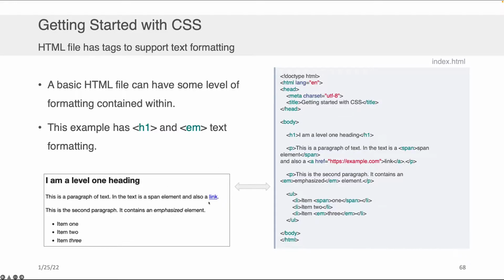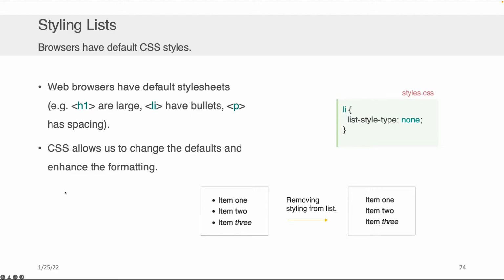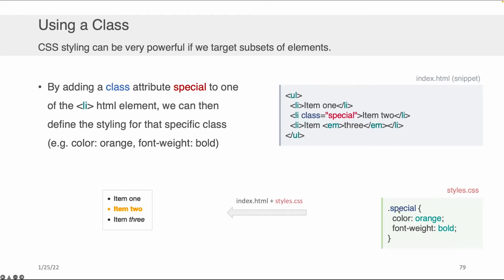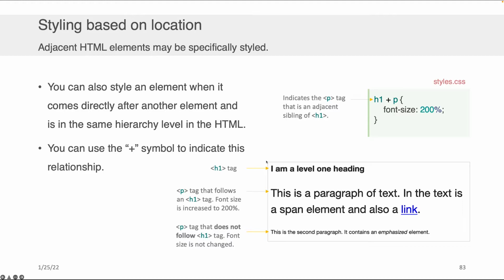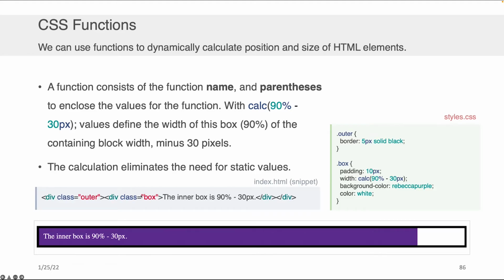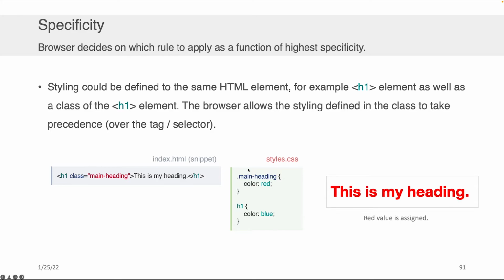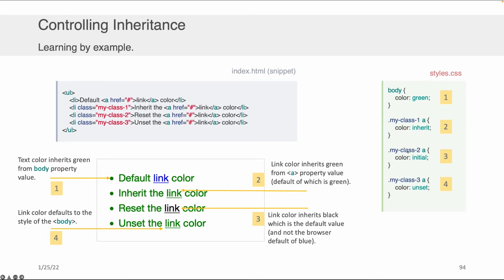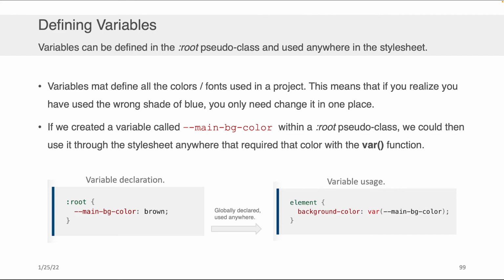Web Application Development - CSS: Styling Essentials